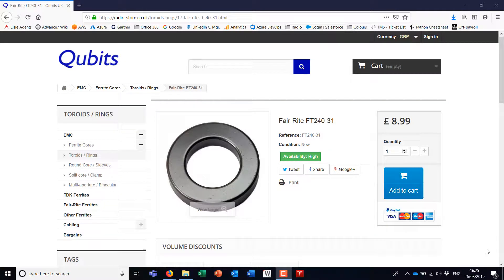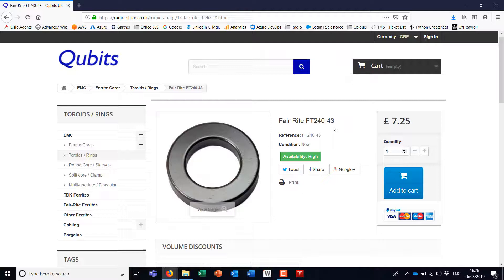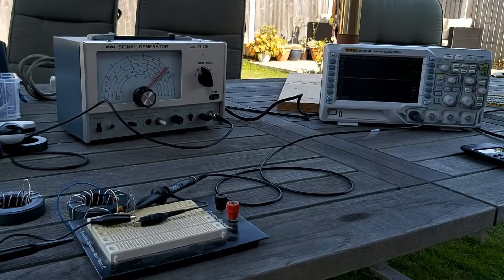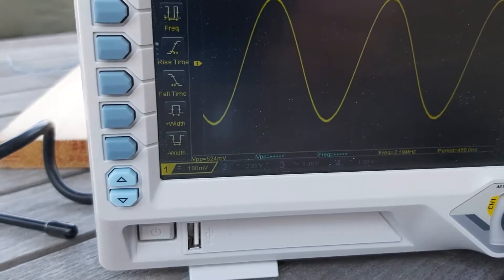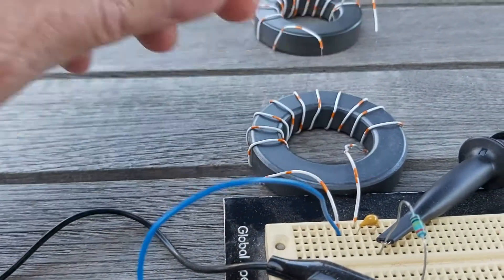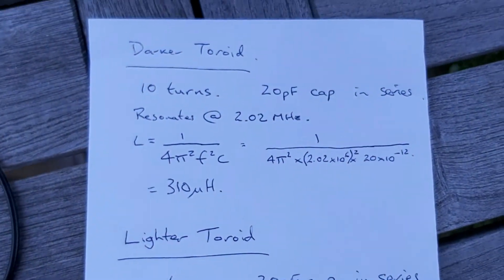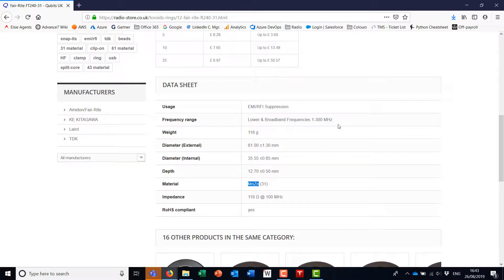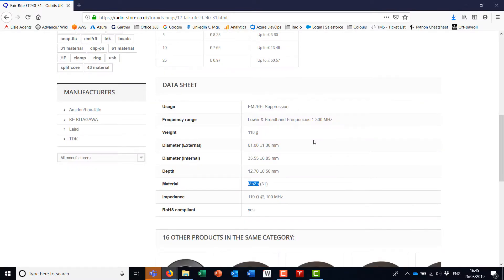Identifying Toroid Rings - 31 vs. 43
I have a FT240-31 and an FT240-43.  They look identical, so how do I tell them apart.  In this video I use a signal generator and an oscilloscope to determine which is which.